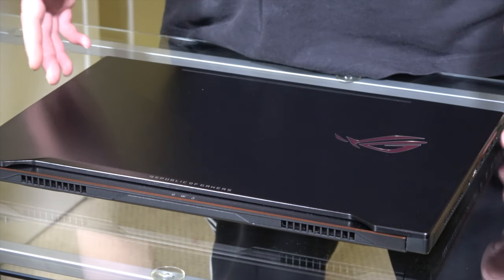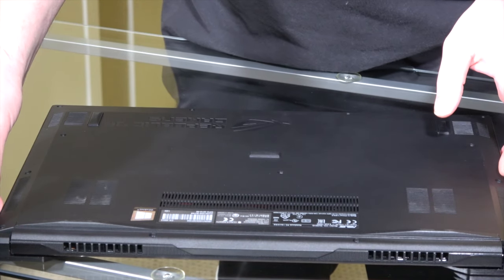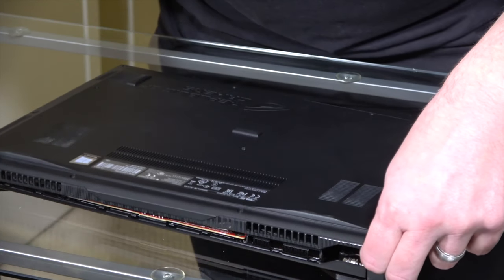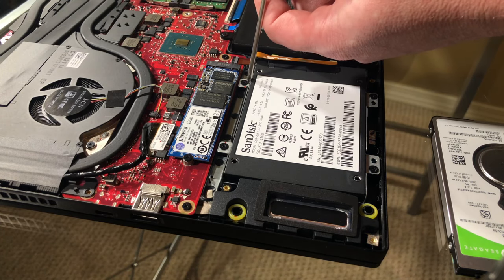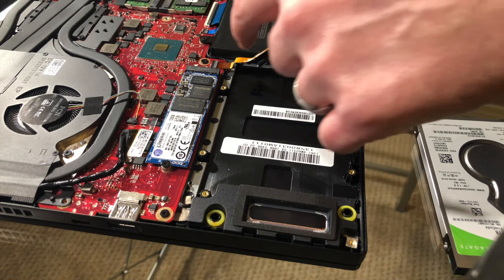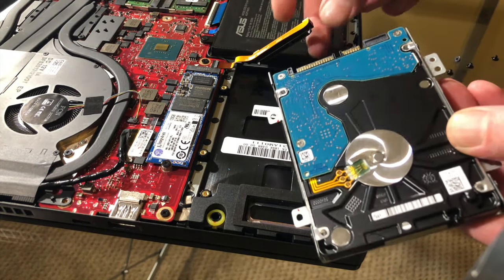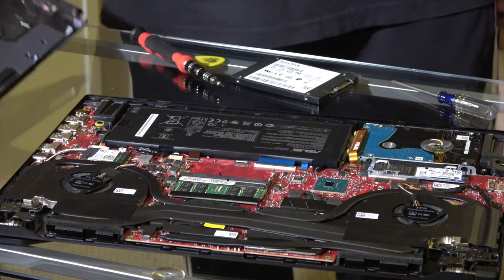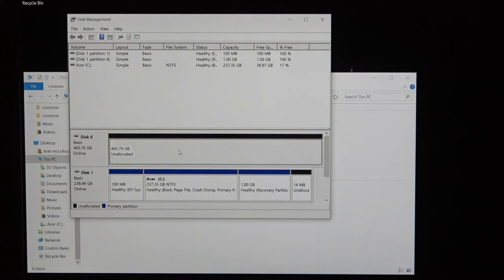ASUS GU501GM RAM & SSD Upgrade Guide - How To Install Laptop RAM • Upgrade Laptop HDD to SSD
Crucial 16GB DDR4
1 TB 2.5" SATA SSD
Toolkit with Torx T5 bit
ASUS GU501GM Laptop

This is a quick and rough guide on how to teardown the ASUS GU501 and upgrade the memory and 2.5" Drive. It's a similar process for most laptops, unless you've got an upside-down board or something weird.